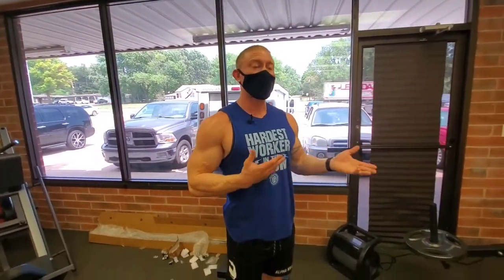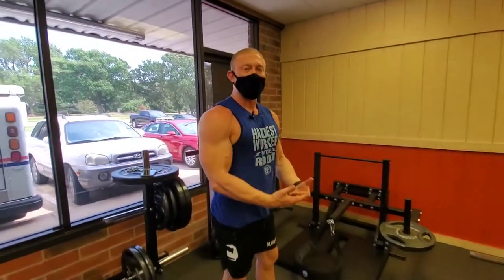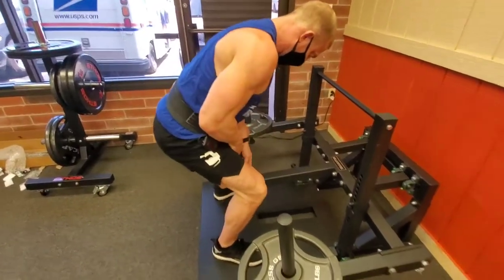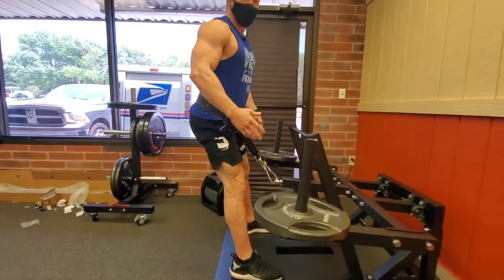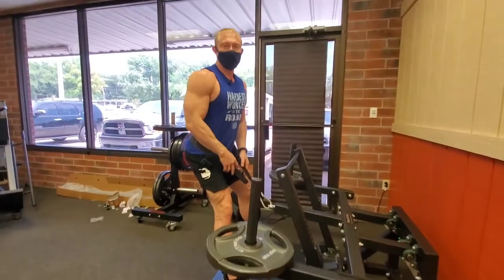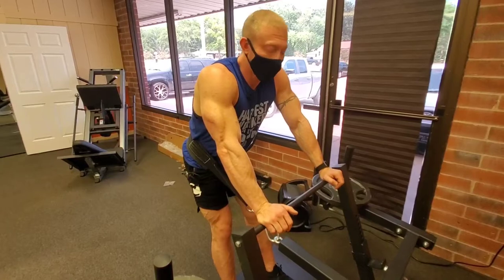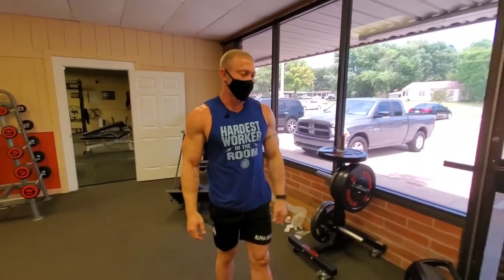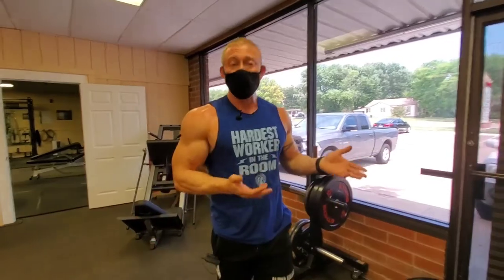Belt Squat Machine...A game changer in the leg training game!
The belt squat machine is a game changer in the leg training game! With the weight being distributed around the waist rather than on the shoulders, it becomes a method of choice for those that are either at the beginning level or those that have back issues. No compression of the spine as with the standard barbell squat. REPS FITNESS is one of the few places in the area that has this beautiful piece of leg training bliss!